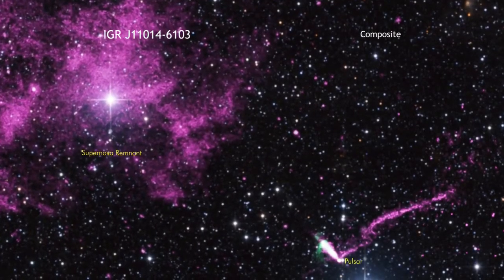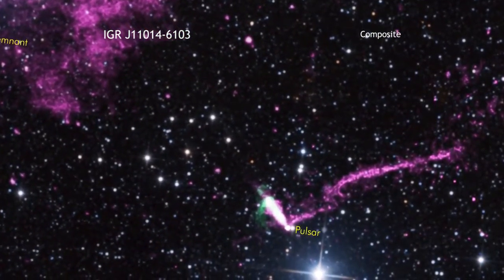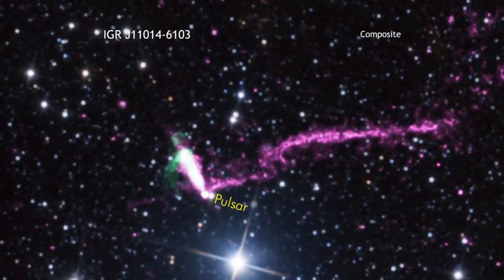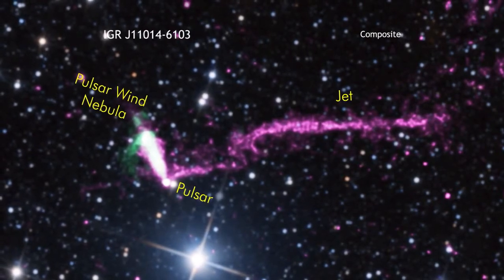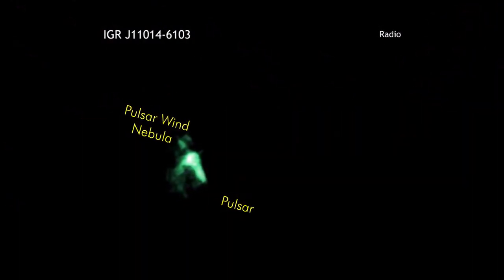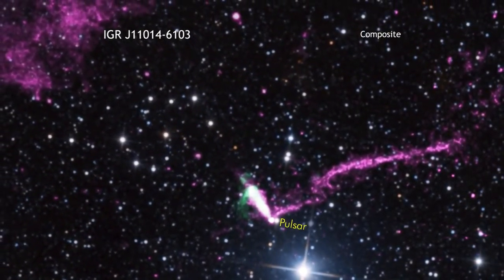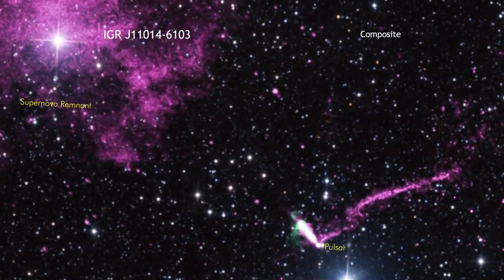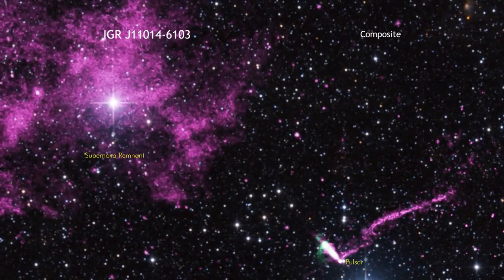Fast Moving Pulsar Leaves a Glowing Tail | NASA Space Science HD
- IGR J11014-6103 is a pulsar, the spinning dense core that remains after a massive star has exploded and collapsed.